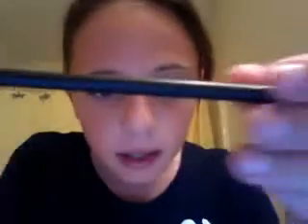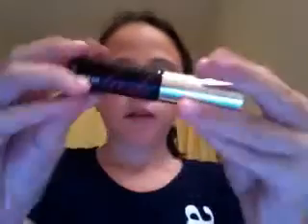Re: 60,000 SUBSCRIBER CONTEST!!! Finally!!